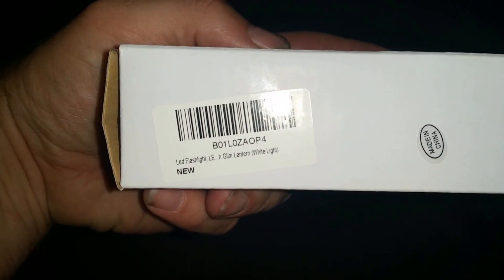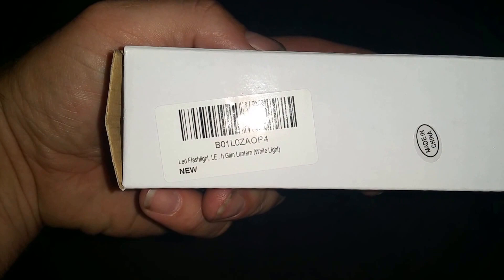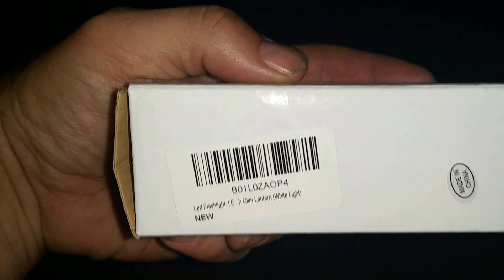LingsFire LED Flashlight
Led Flashlight, LingsFire LED Flashlight AAA Battery Supported Flashlight 500 Lumen XPG Bulb Tactical Torch Glim Lantern (White Light) by LingsFire

There is not much to say about a flashlight. This one is durable and works great. The batteries are easy to install and it is very bright. It is powerful but small enought to fit in your pocket.

Five light modes:High-Middle-Low-Strobe-SOS;The sawtooth anti-skid design on the body surface provides convenient to carry and comfortable to use.
The CREE XPG LED bulb used with the focusing feature of this torch creates a dangerously bright intense beam beam, brighter than other lights claiming higher lumens(Max 500 lumens). 5 modes: High, Medium, Low, Strobe, and SOS.
Scientific reasonable design with bronze reflective. With a heavy duty, skid-proof, abrasion resistance surface and a string for easy and convenience carrying.
Powered by 3 x AAA batteries(batteries not included).
Ideal for Military / Law Enforcement / General / Firefighter / S&R / EMT / Self-Defense / Emergency / Disaster and outdoor activity etc.